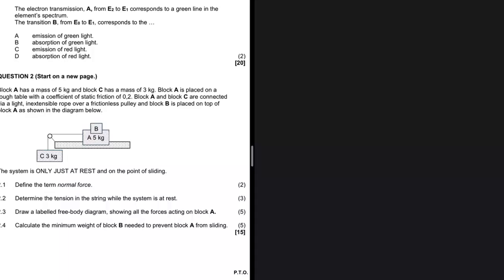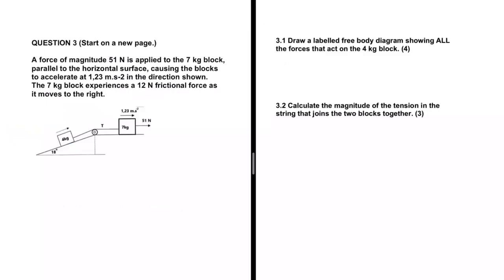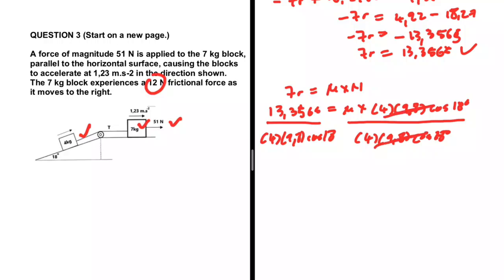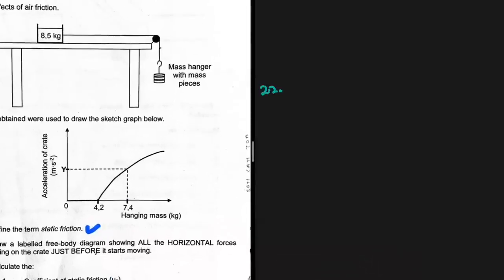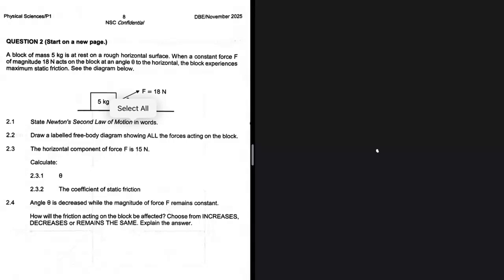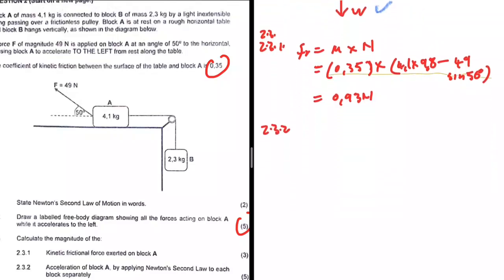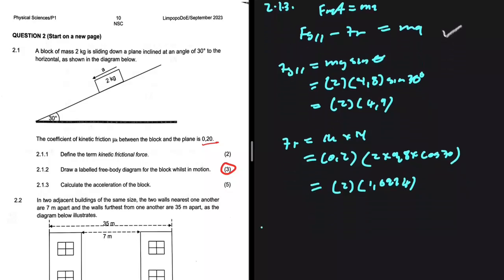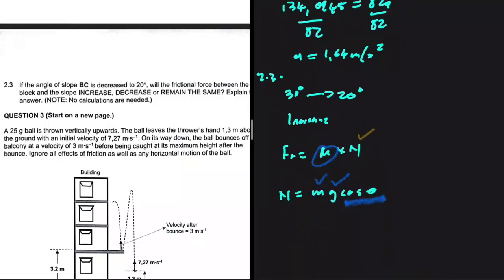Master Newtons LAWS of Motion Grade 11 Physics in One Hour.. Past Exam Questions